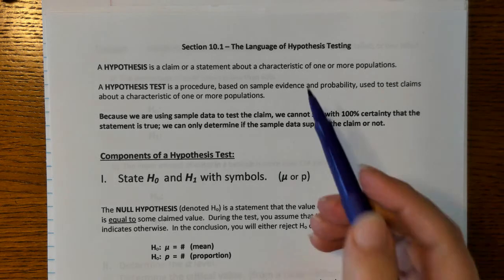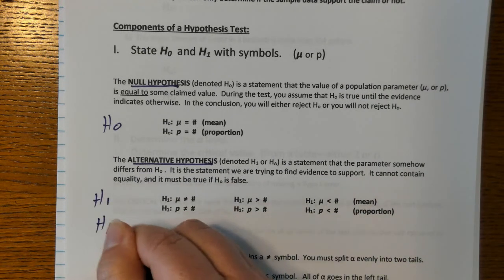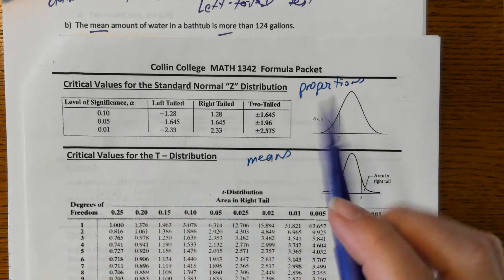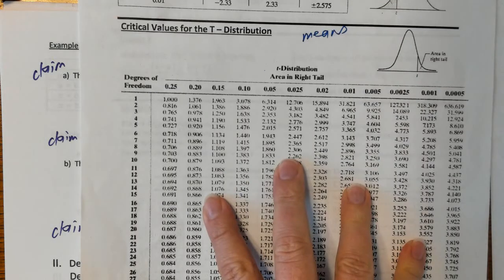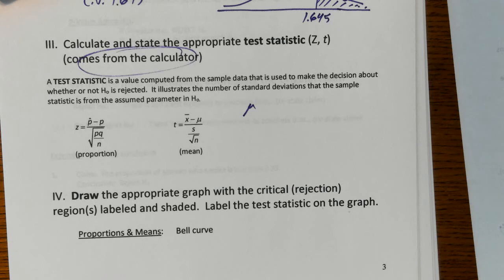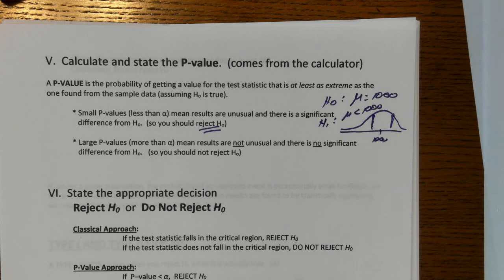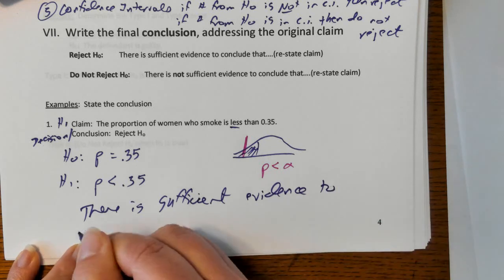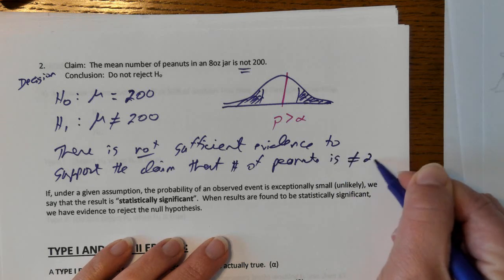Ch 10 Video #1 Hypothesis Testing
Introduction to language and vocabulary of hypothesis testing